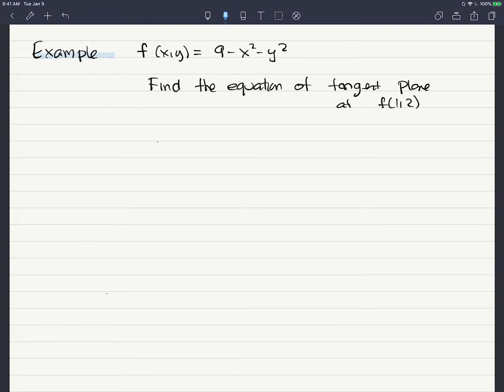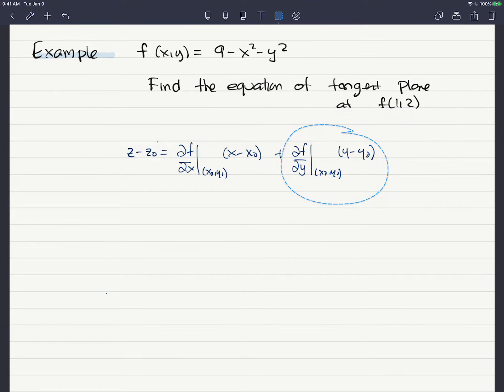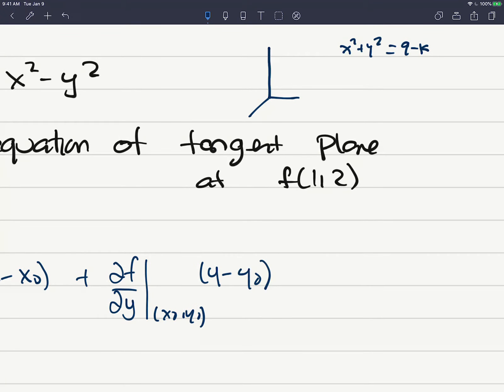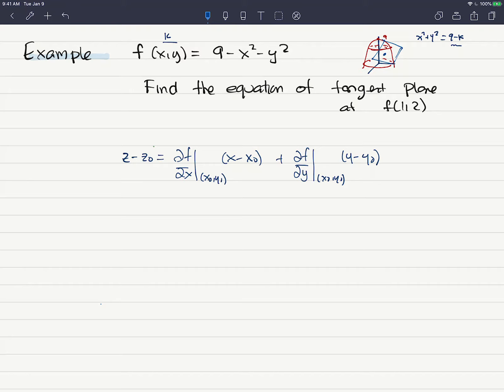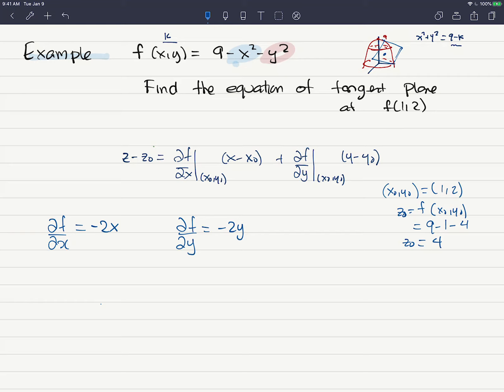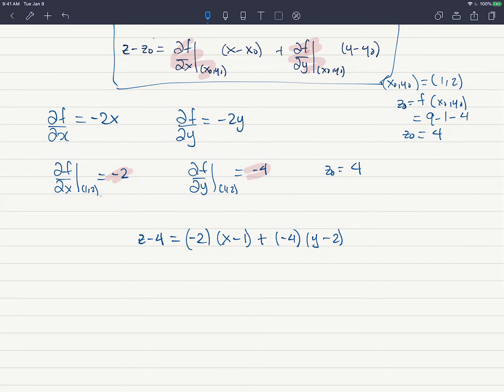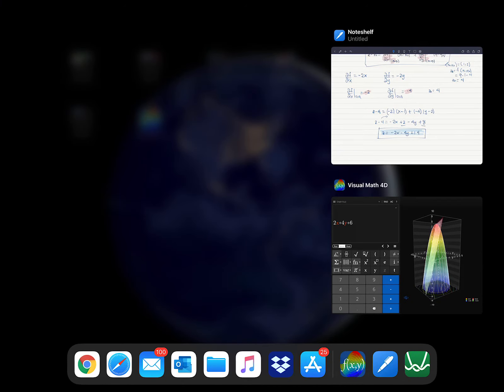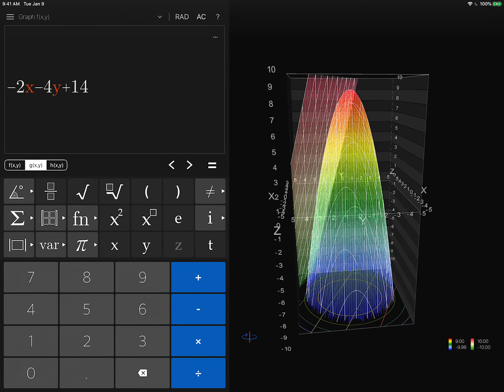Tangent Plane Example 1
Example of finding the equation of a tangent plane to a surface z=f(x,y).